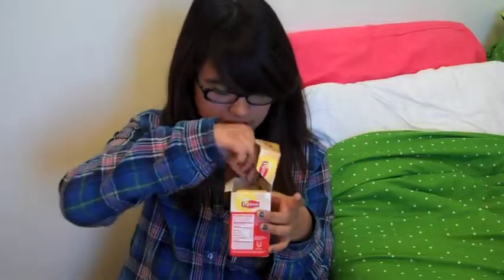Keep Calm and Brew On- Lipton Island Mango and Peach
Due to it being my birthday over the weekend, Tea Time Tuesday was changed to Thursday this week, sorry for the delay...

This was also the first time I ever filmed in front of my roommate.